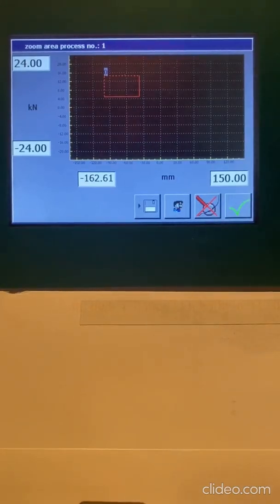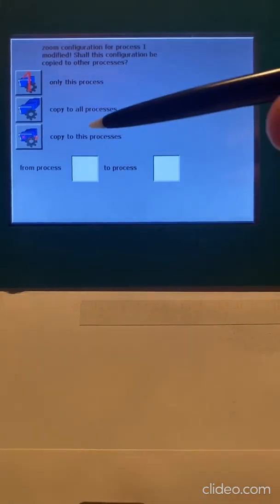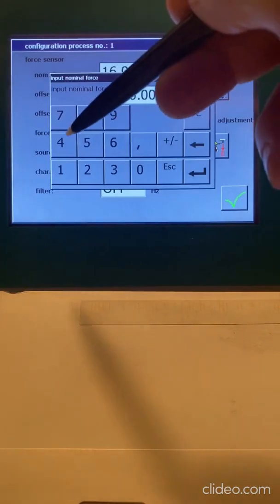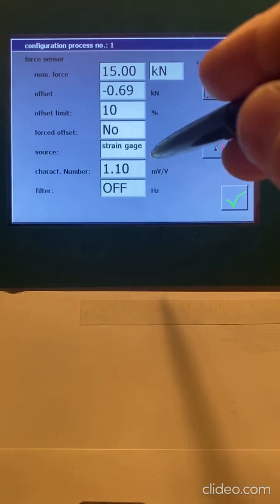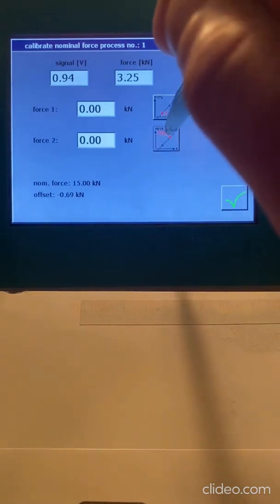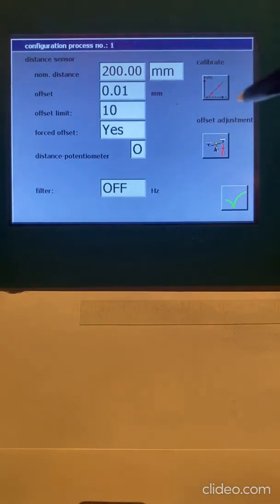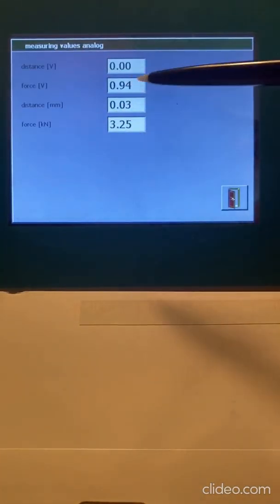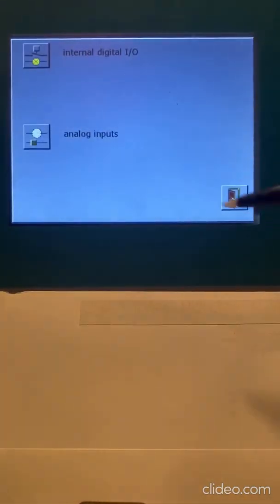TOX EPW 400 #1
Training on TOX EPW 400 sensor setup pages